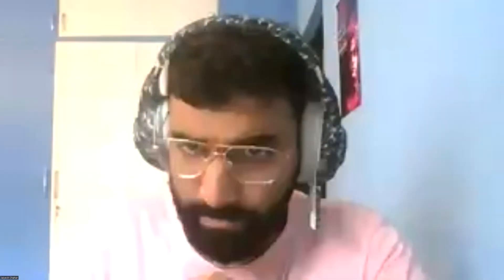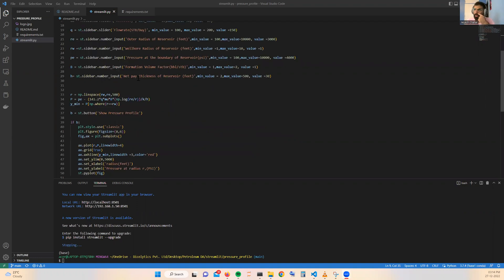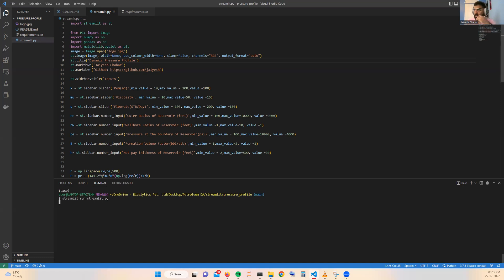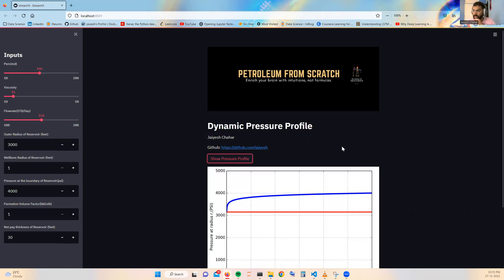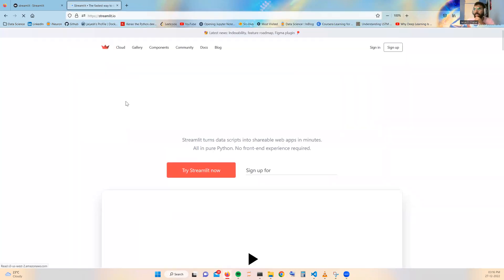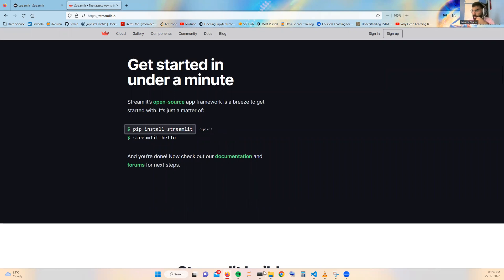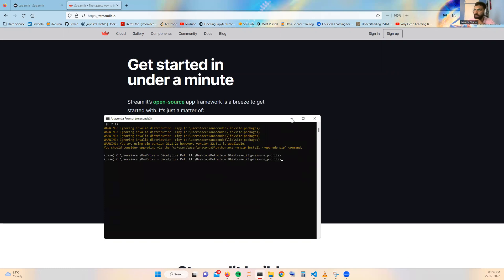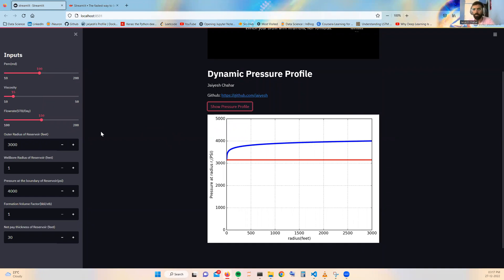Streamlit 1: Introduction to streamlit and flow of the course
In this course, we will deploy our reservoir engineering application using Streamlit.